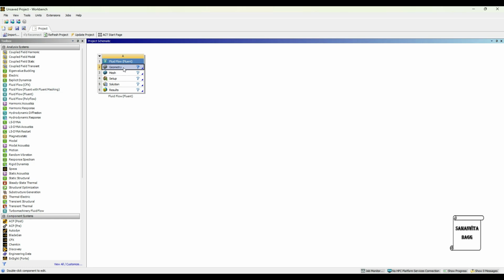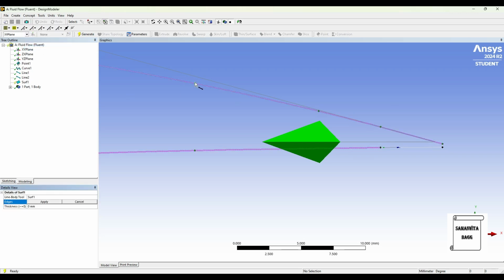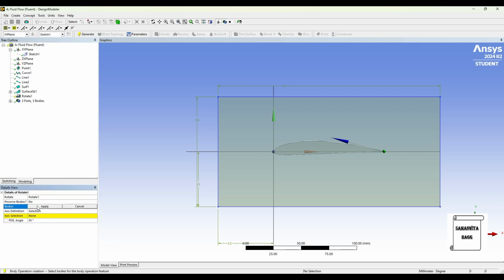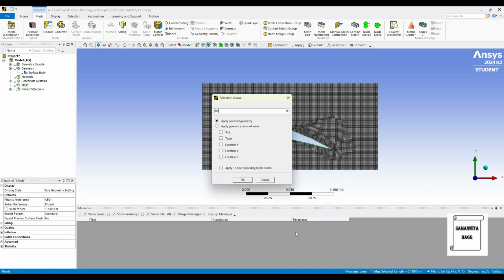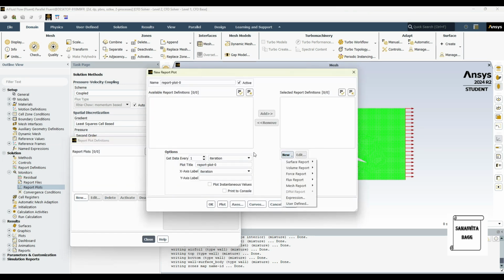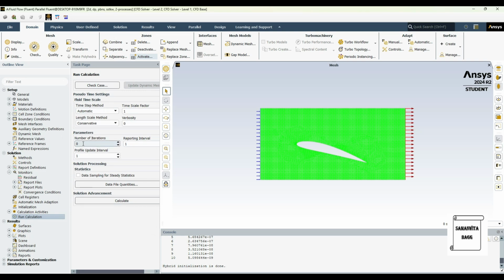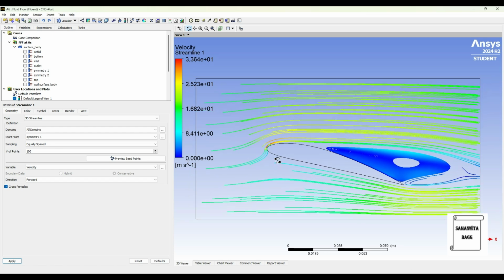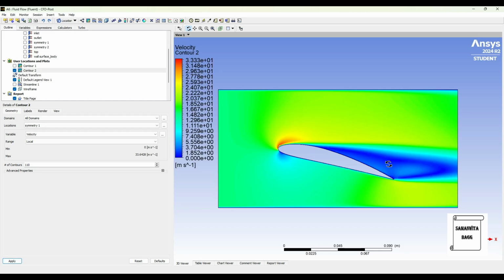Fluid Flow over a NACA 4412 Airfoil | 15 degree Angle of Attack | 2 Dimensional | CFD Analysis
This video shows how to analyze a 2 dimensional NACA 4412 Airfoil at 15 degree AoA for velocity and pressure using ANSYS FLUENT module of ANSYS Workbench.

0:25 Introduction
0:38 Start of analysis-Fluent
0:43 Geometry
5:09 Mesh
6:23 Setup
9:13 Solution
9:28 Results and Discussion